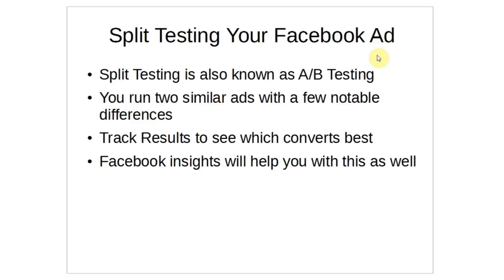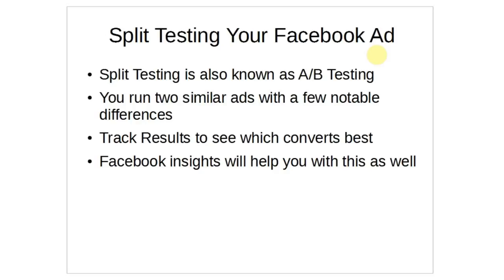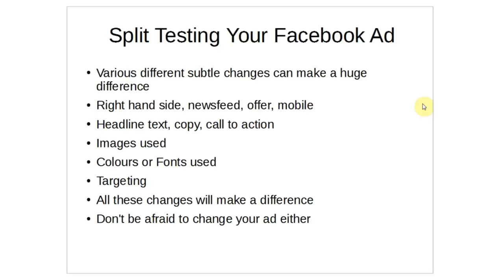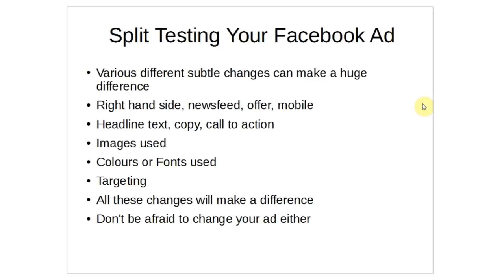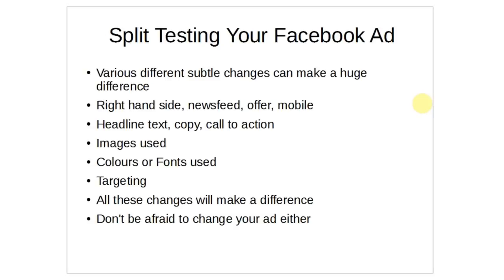Facebook Fast Ads Video 12